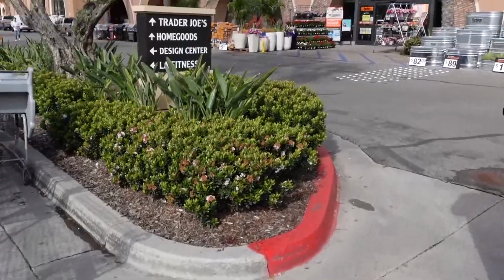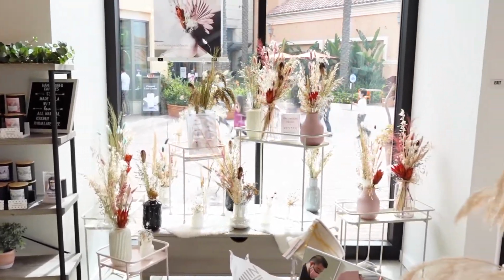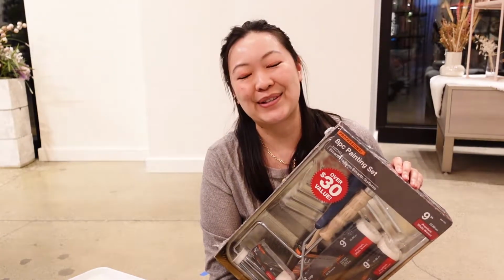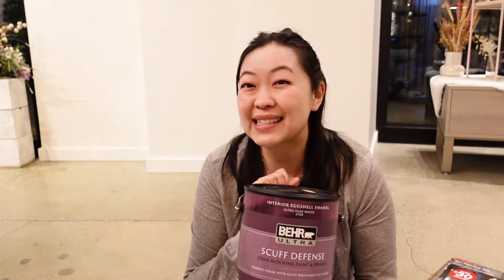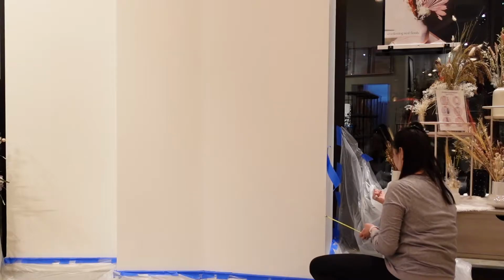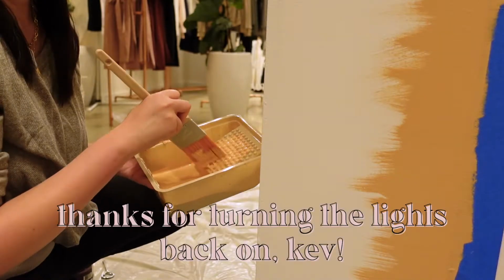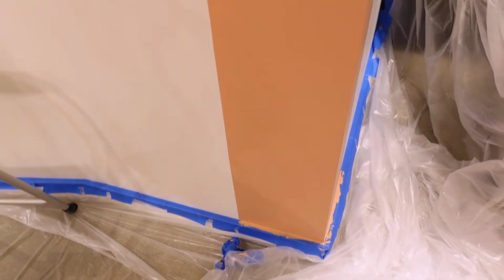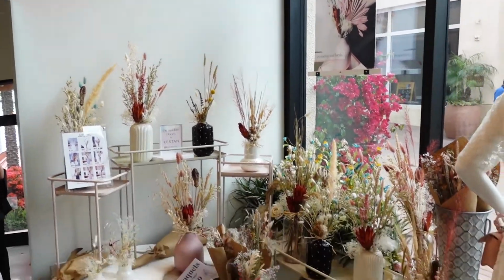Vlog: How To Design Retail Store Space + DIY Painted Arch | KESTAN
Store merchandising and design makes such an impact on how well you tell your brand story, retail sales, and etc. In this week's vlog, I'm revamping parts of my store to make room for new jewelry and clothing collection launches. I'll be re-merchandising while also doing a little DIY painted arch project in the store. Join me as I head over to Home Depot, talk about the supplies you'll need for this project, show you how to do this project at home, all while sharing some of my tips on design and merchandising.
✧ Timestamps ✧
00:00 Preview
00:39 Intro to the project
1:21 Picking up supplies
3:02 Why store design matters and project introduction
5:20 Project overview: what I'm changing and why
6:18 Supplies you'll need for your DIY painted arch
10:17 Project begins
10:22 Tips on taping your edges
11:55 Tips on flattening your tape
12:15 How to draw your arch + free handing
13:14 Dinner break!
13:52 How to start painting + tools of the trade
17:51 Project done! Clean up + reflection
19:55 Project reveal and final thoughts
Visit Us In-Person
KESTAN
The Irvine Spectrum
Between Nordstrom and Sephora
What is KESTAN? KESTAN is my womenswear brand bringing a fresh perspective on modern femininity and effortless dressing. Every piece is designed by myself, and taps into my design-led philosophy that one should elevate the everyday. With an uncompromising commitment to quality and original design, each piece is crafted with endless wearability and a fun perspective in mind. Every season is designed as a capsule, and is centered around a central theme in story, color, and fabric. KESTAN's range includes clothing, jewelry, handbags, accessories, and home goods.